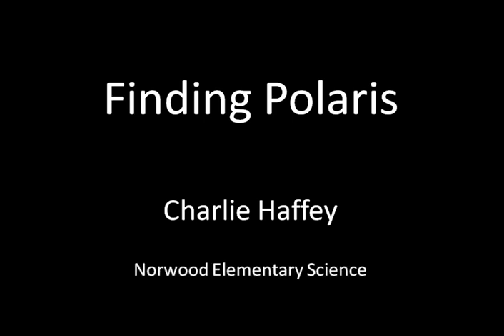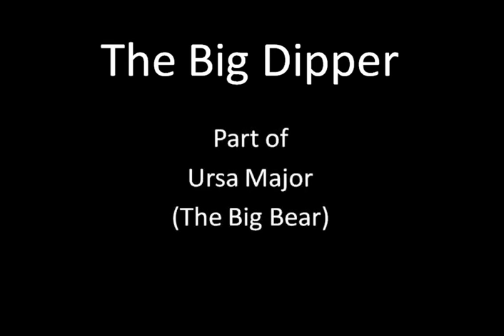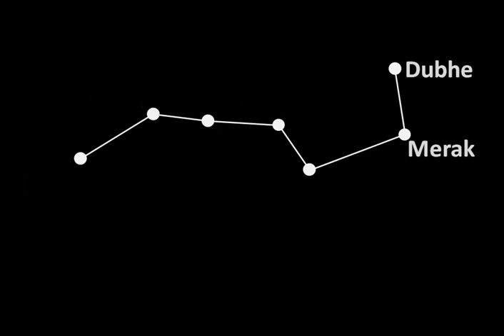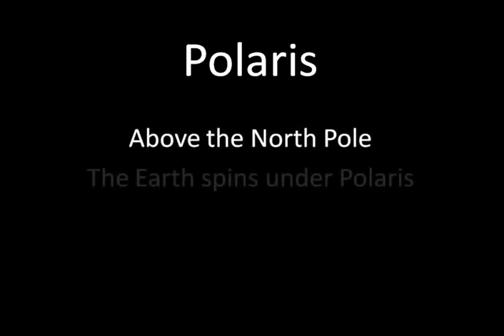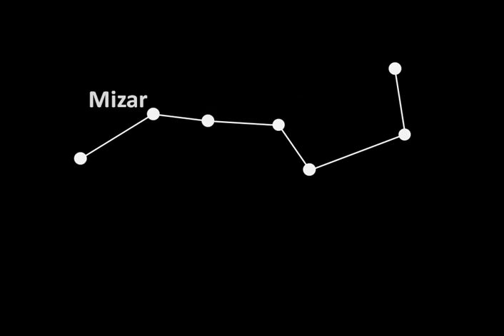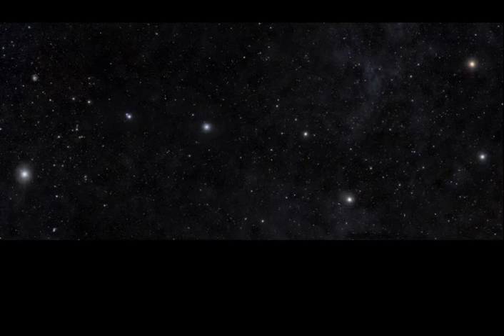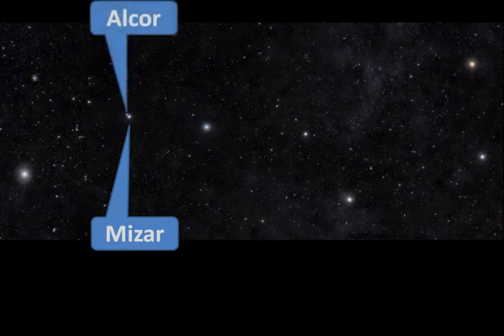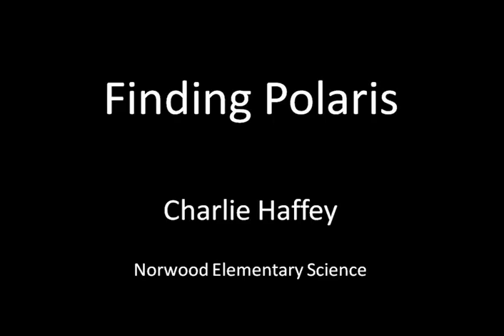Finding Polaris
First Polaris, then the rest of the sky.  A video for the Lending Telescopes program